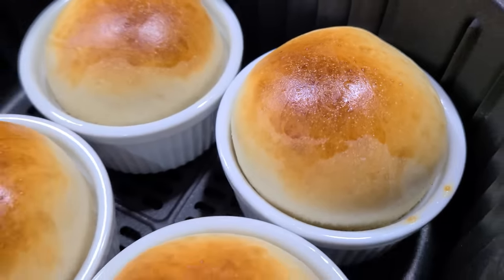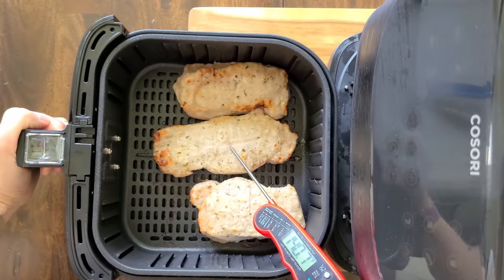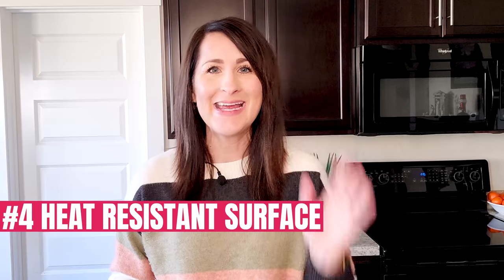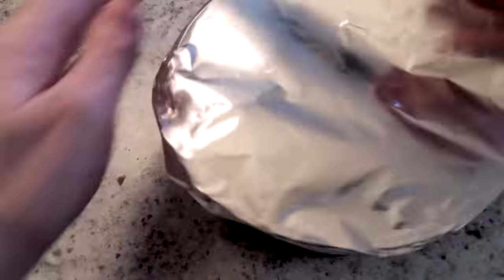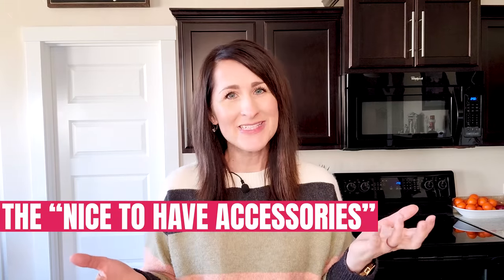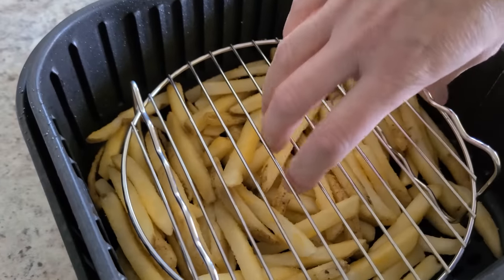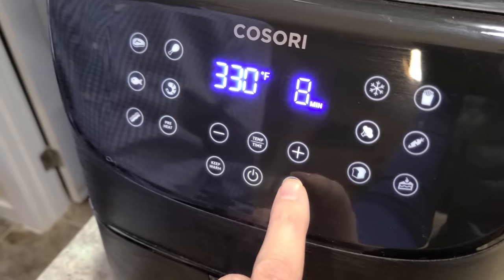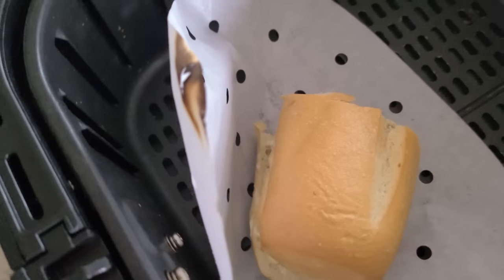BEST Air Fryer Accessories to Use AND Avoid! - How to Use an Air Fryer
Learning how to use an air fryer? Today I'm showing you what you can use from your own home for air fryer accessories, and which accessories are worth buying and which are not worth it. and cheatsheet

To help you take it up a notch as you learn how to use an air fryer, I have a free download that lists my top 18 air fryer tips PLUS I list all the recommended cooking internal temperatures for meat and baked goods. Say goodbye to overcooked food in your air fryer!

I put together this video as a companion to my other two "How to Use an Air Fryer" videos. Watch all three and you will feel even more confident to use your air fryer. And recipes and products are shared below!

Air Fryers and Tools Featured in this Video: →
Silicone Muffin Cups
Spatula Set
Silicone Cookie Spatula
Cutting Board
Heavy Duty Foil: (costco!)
Pyrex Snapware (from Costo)
Cake Pan
Ceramic Coated Pan (turquoise)
Microfiber Cloth
Silicone Mold (red)
Silicone Oven Mitts
Mandoline Slicer
Silicone Brush
Air Fryer Accessory Kit (definitely cheaper to buy a bundle if you're thinking about a few of the items)
Cake Pan w/ Handle
Rack with Skewers
Pizza Pan
Parchment Paper

✅ Pancake Bites: 1/2 this recipe and bake at 330˚F/165˚C for 8-10 minutes
✅ Air Fryer Frittata: 330˚F/165˚C for 8 min
✅Air Fryer Egg Cups: 370˚F/187˚C for about 8 min
✅ Air Fryer Challah Bread: homemade challah bread recipe baked at 320˚F/160˚C for 4 minutes, covered with foil, and baked for 6 minutes more (in ramekins)

⏱️TIMESTAMPS⏱️
0:00 Best Air Fryer Accessories
0:52 Pro Tip: Measure Basket
1:15 Instant Read
1:32 Air Fryer Tips & Temps
2:00 Silicone Tools
2:35 Oil Bottle
3:20 Heat Resistant Surface
3:42 Foil
3:59 Foil Warnings
4:39 Oven Safe Cookware
5:24 Cloth (last "Must Have")
5:50 Nice to Haves
5:59 Silicone Molds
6:30 Silicone Oven Mitts
7:05 Rack & Skewers
8:02 Ramekins
8:26 Pizza Pan
8:54 Mandoline Slicer
9:17 Silicone Brush
9:33 Parchment Paper
10:02 Warning
10:32 Useless Air Fryer Accessories
11:50 Surprising Advice